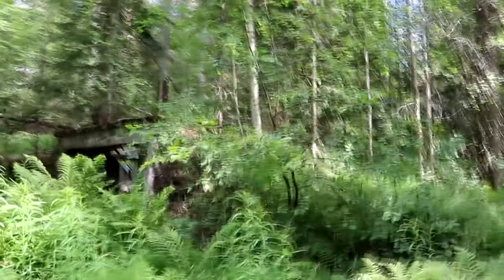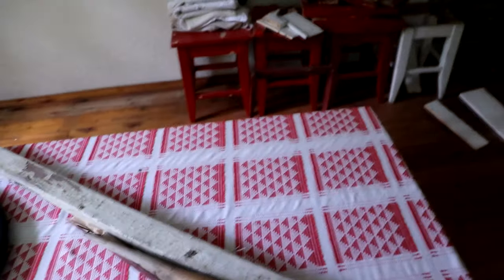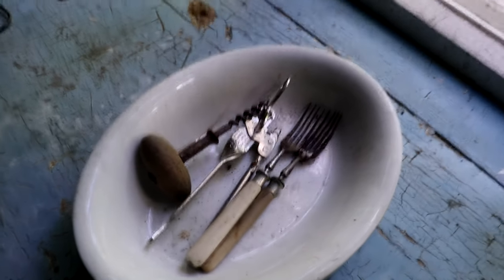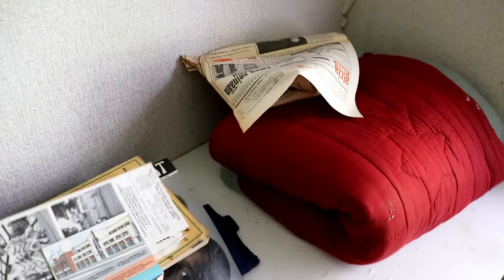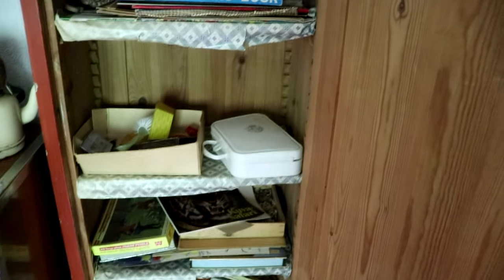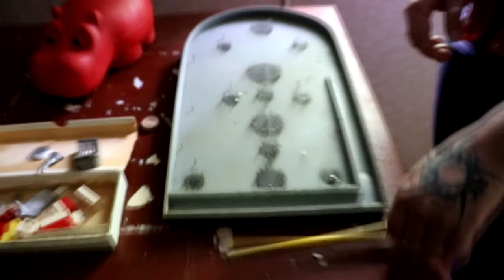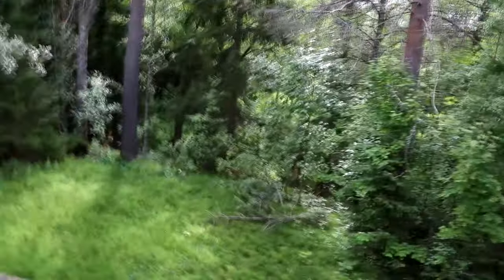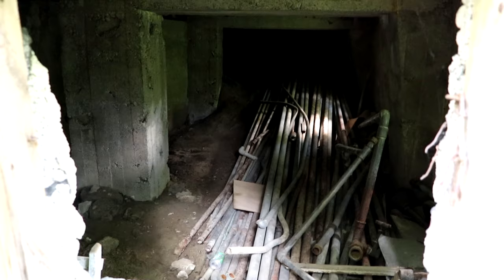urban exploring-abandoned house in the woods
Thank u all for watching.